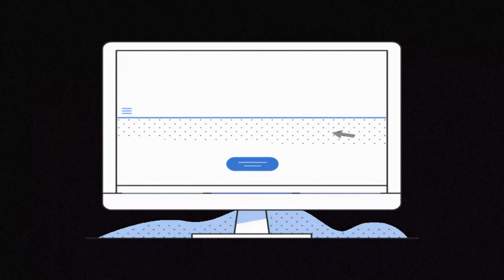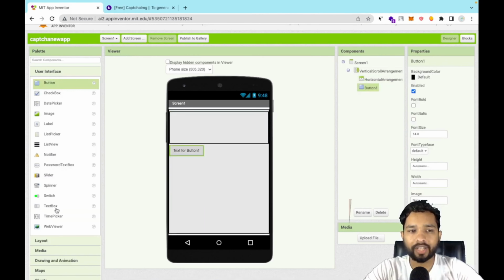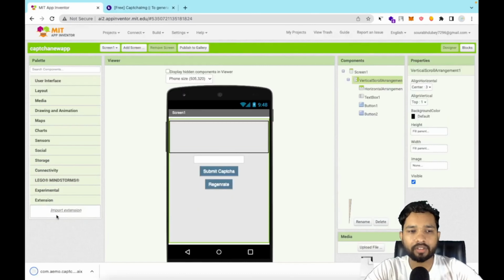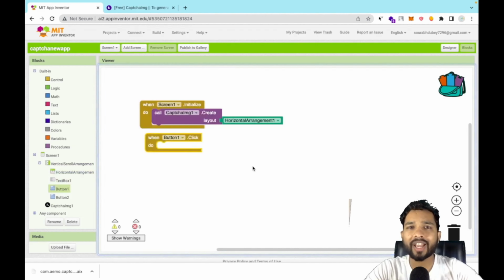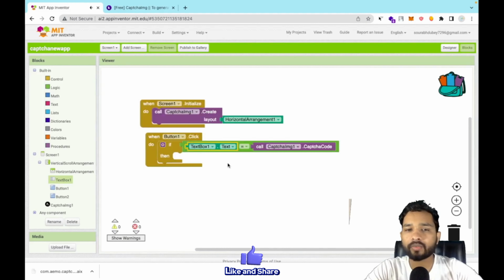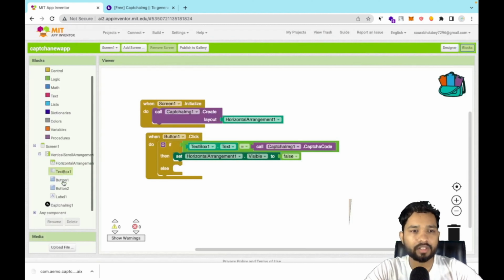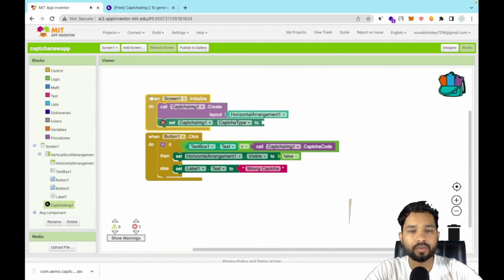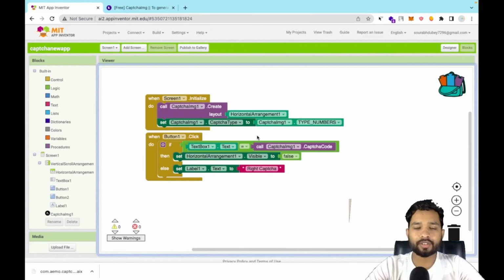Secure Your App with Captcha | MIT App Inventor Tutorial | No Code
Learn how to add CAPTCHA verification to your MIT App Inventor app to prevent spam and improve app security.

0:00 - Introduction and project setup
0:12 - Designing the user interface (Layouts, buttons, and text boxes)
1:12 - Importing the Captcha extension
1:40 - Setting up the logic for generating the Captcha
2:08 - Creating the validation logic (If/Else conditions)
3:18 - Adding error messages for incorrect entries
4:14 - Choosing the Captcha image type (Numbers vs. Alphabets)
4:46 - Final app demo and testing

Want to protect your MIT App Inventor app from spam or bot entries? In this video, we’ll walk you through how to add Captcha functionality to your app — step-by-step and without any complicated coding! Whether you're building a login, registration, or feedback form, adding a Captcha can improve your app’s security and make it feel more professional.

This tutorial is designed for beginners and intermediate users alike. You'll learn how to randomly generate characters, verify user input, and integrate it smoothly with your app’s existing design. By the end, you’ll have a fully working Captcha system that enhances trust and protects your users.